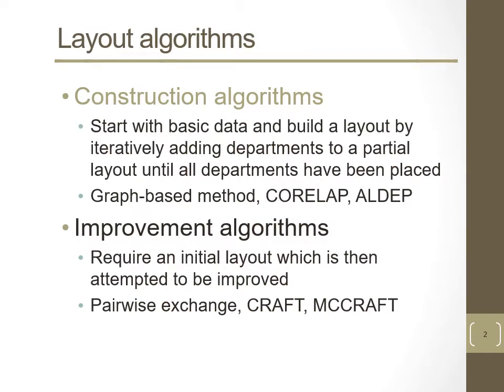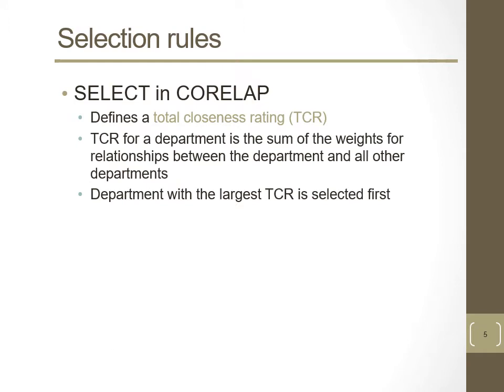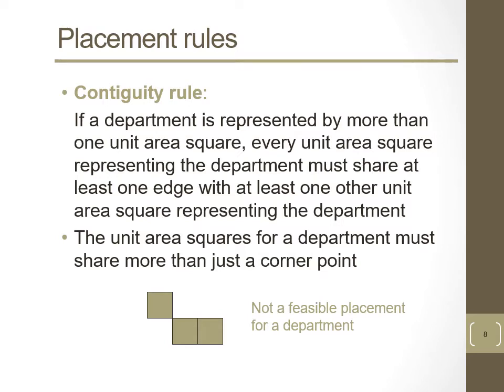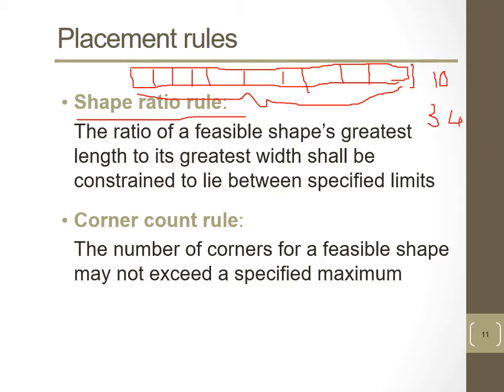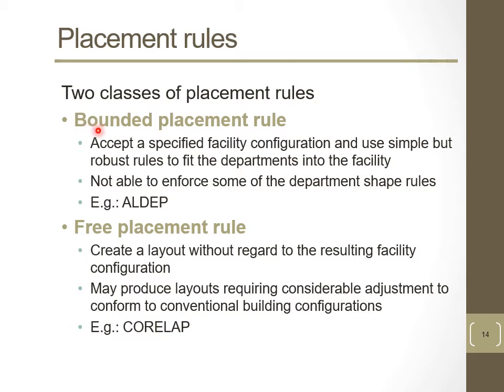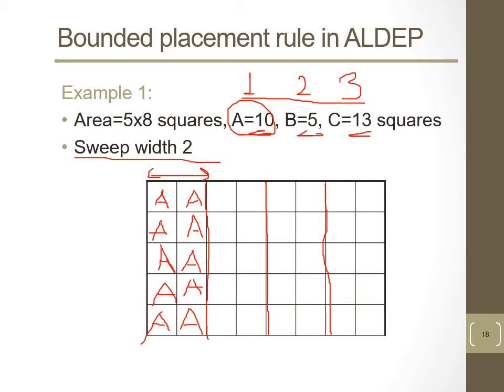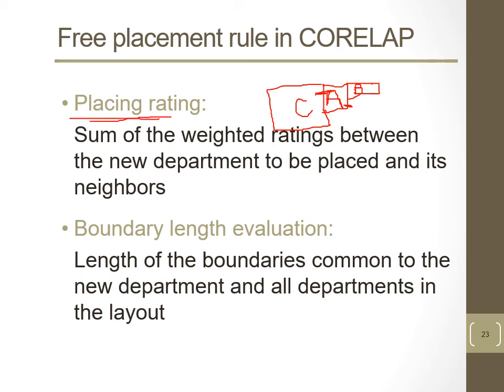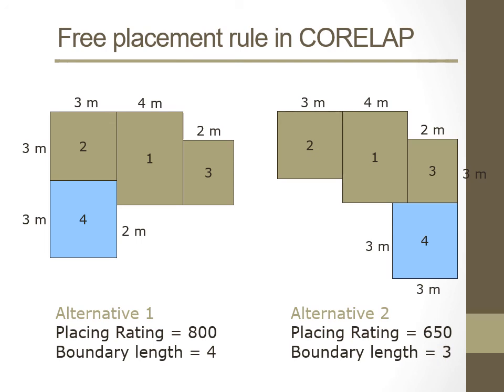MEIE4275 Facilities Design and Logistics Chp 6 Layout Planning 3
Layout design, construction algorithms, select and place procedures in construction algorithms, select and place procedures in ALDEP and CORELAP